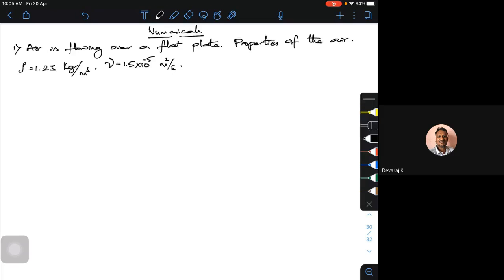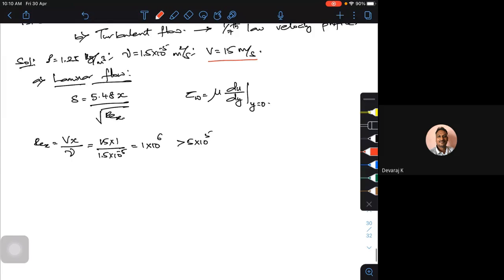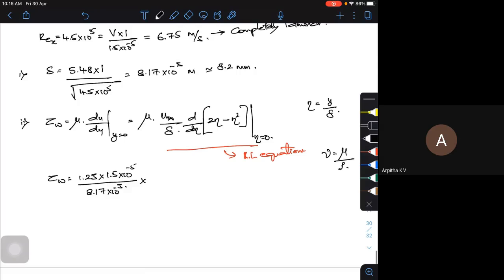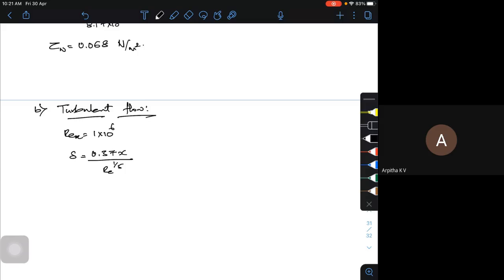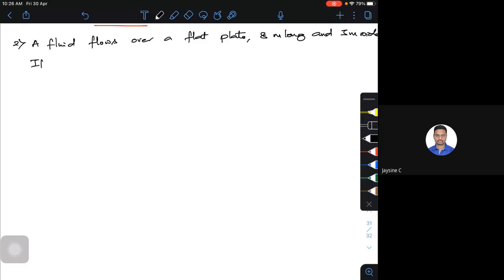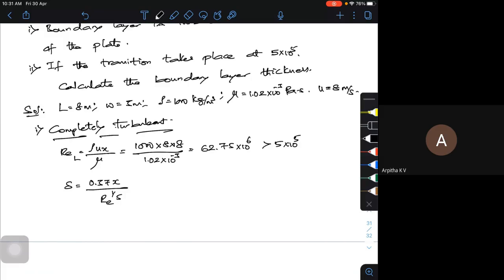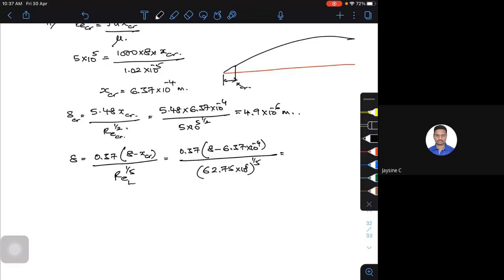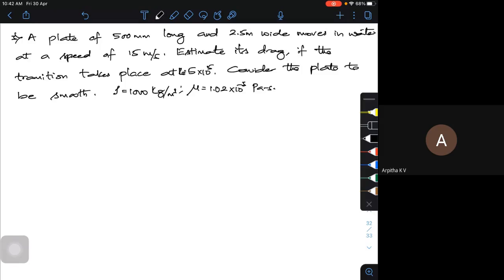Lec-6_Turbulent Flows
Discussion on Turbulent Flows